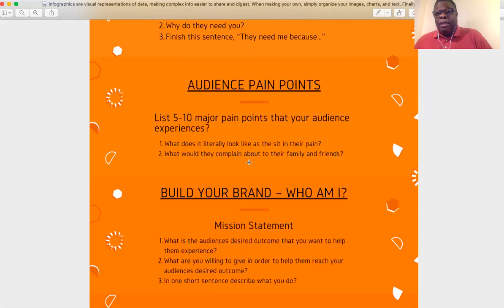How To Identify Your Target Audience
In this Video you will receive an overview of the Top 5 Things You Need to Build Your Target Audience.  This is essential before you come up with a product to sell.